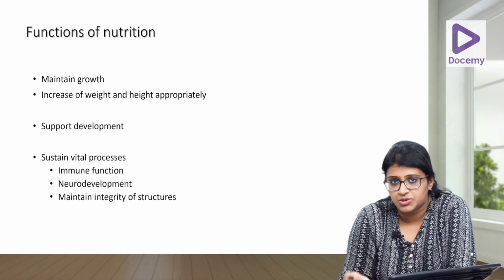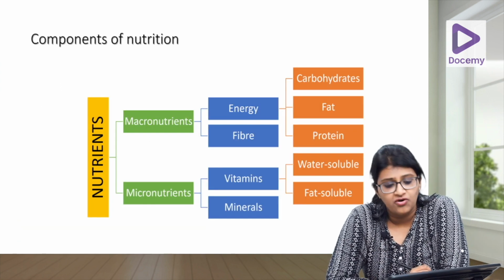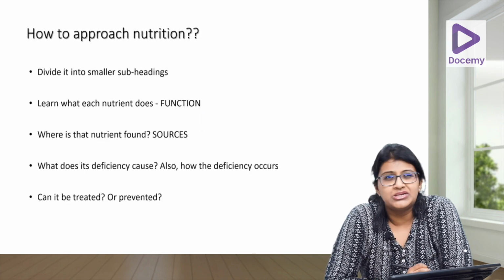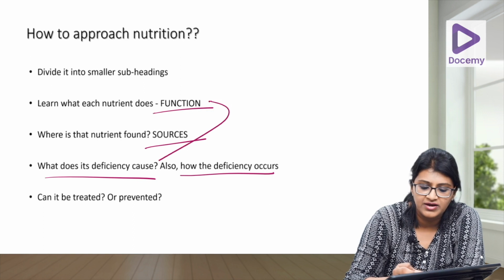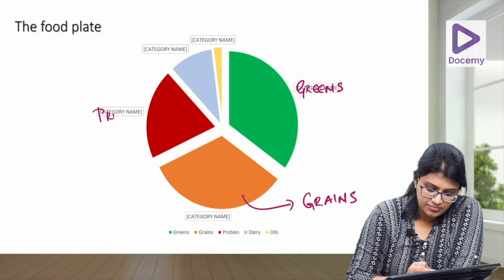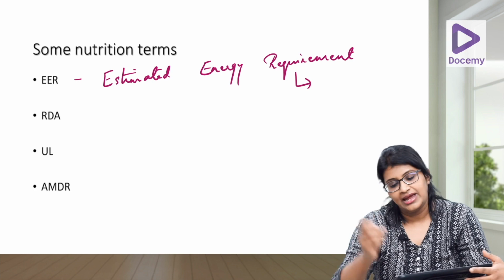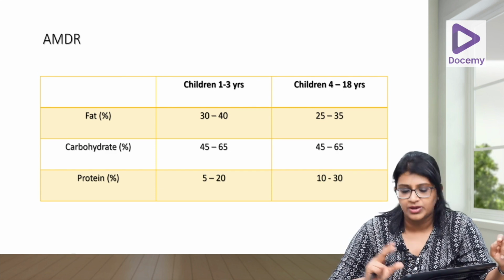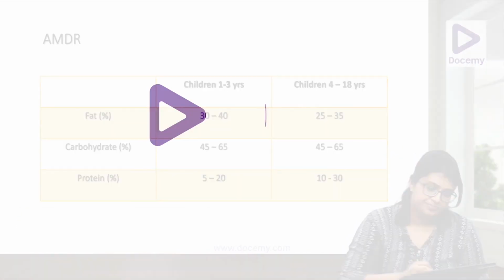Nutrition in Children Simplified | Dr. Rajalakshmi Iyer, Pediatrics | Docemy 💜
Learn about this important topic for NEET PG/NEXT from our expert faculty, Dr. Rajalakshmi Iyer MBBS, MD, DM (PGI)

Docemy is a learning platform for medical students started by a team of 35 faculty who wish to share their knowledge and clinical experience with students.

For case scenario based videos, get docemy app today.

NEET PG/NEXT in 90 Hours: Ultra High Yield Course

Docemy Q Bank: Core Q Bank with 3000 MCQs and Practice Q Bank with 8000 MCQs